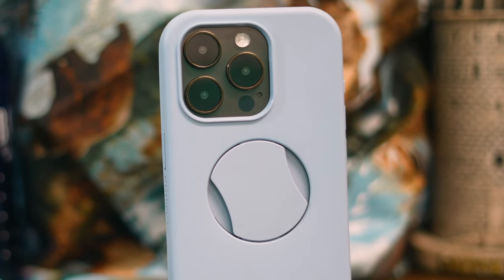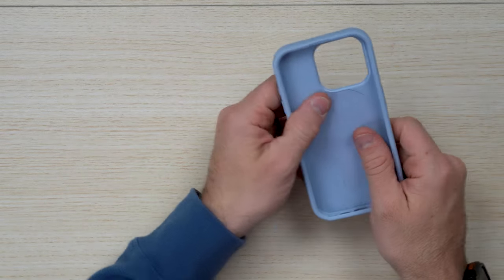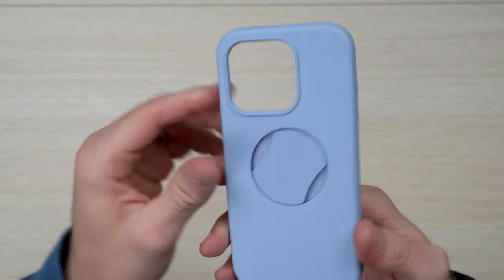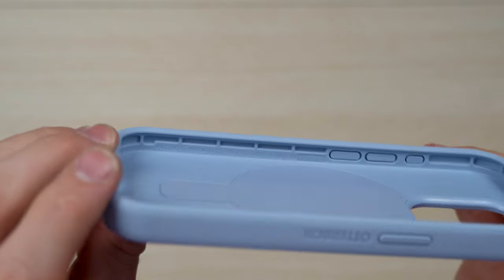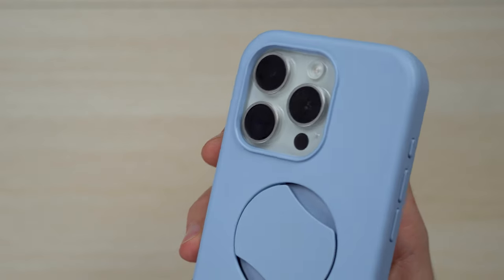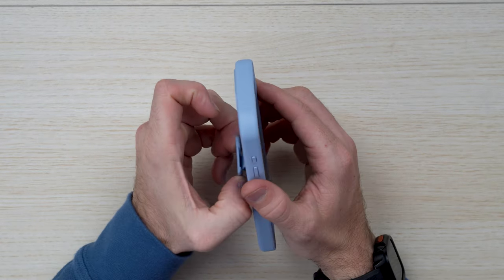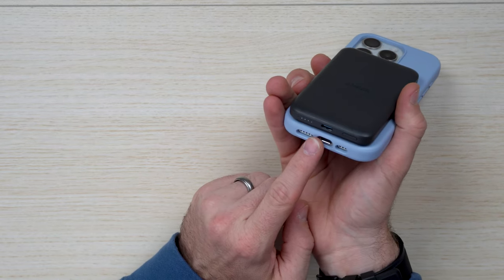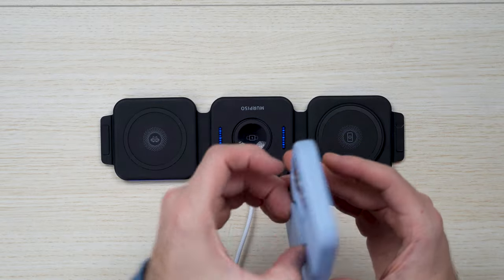Otterbox Ottergrip iPhone 15 Pro Case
ShiftCam SnapGrip Creator Kit:

Anker 621 5000mAh Magsafe Battery